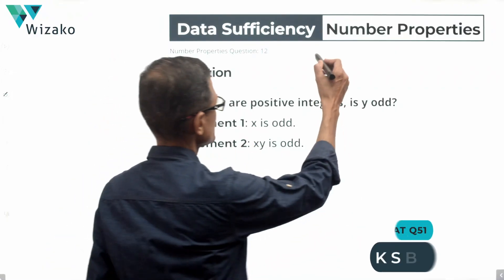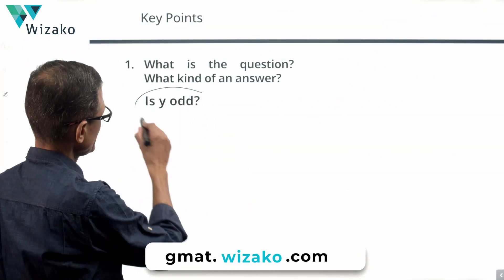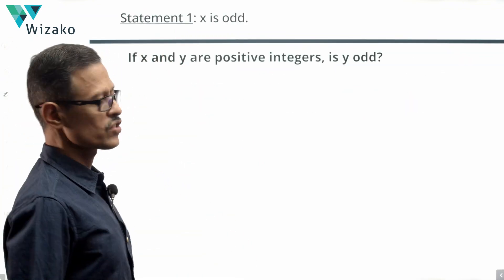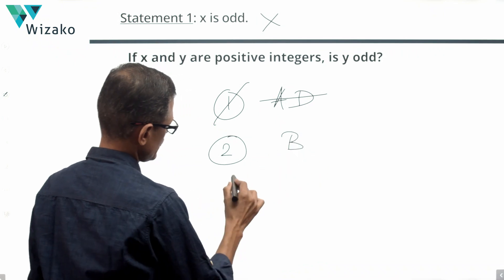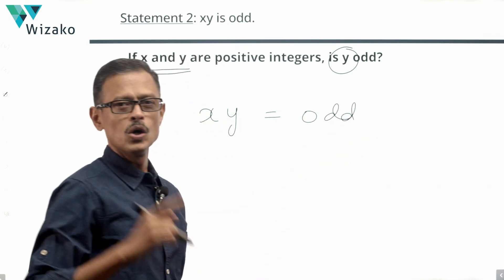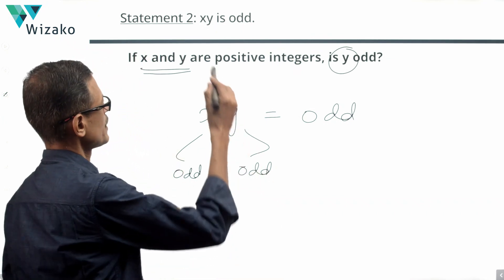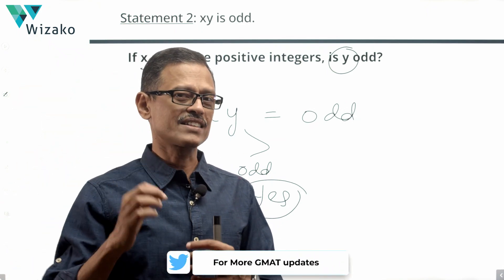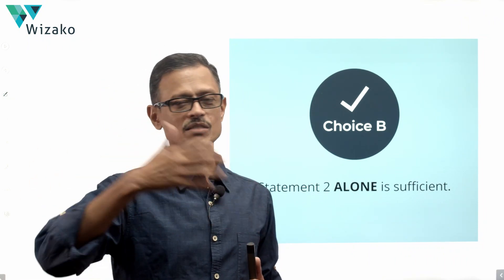Number Properties 12 | Data Sufficiency | GMAT 600 Level Sample Question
Properties of odd and even integers. An easy GMAT DS sample question in numbers and operations.

Chapters:
00:00 - Decoding the question
00:47 - Statement 1
01:20 - Statement 2

Question:
If x and y are positive integers, is y odd?

Statement 1: x is odd.
Statement 2: xy is odd.

Answer Options:
A. Statement 1 ALONE is sufficient; statement 2 is not sufficient.
B. Statement 2 ALONE is sufficient; statement 1 is not sufficient.
C. Statements 1 & 2 TOGETHER are  sufficient but are not sufficient independently.
D. Each statement is INDEPENDENTLY sufficient.
E. Statements together are NOT sufficient. Additional data is required.